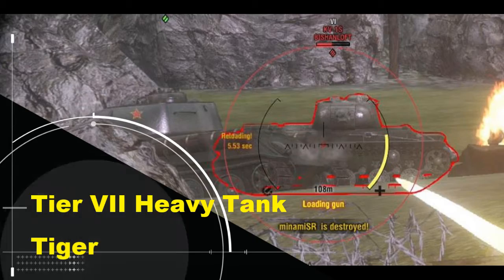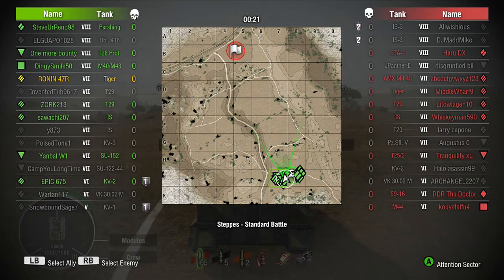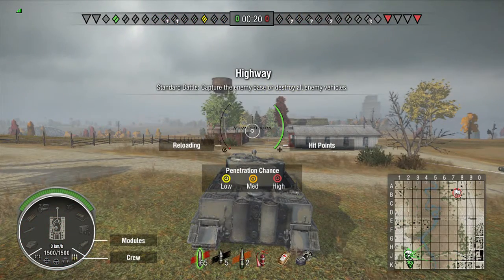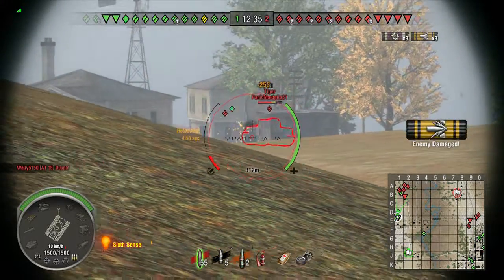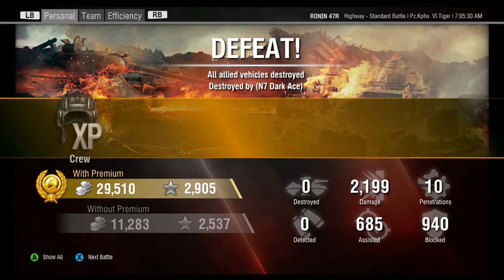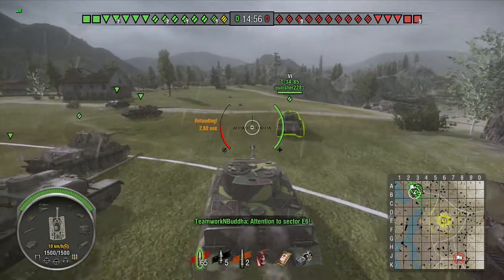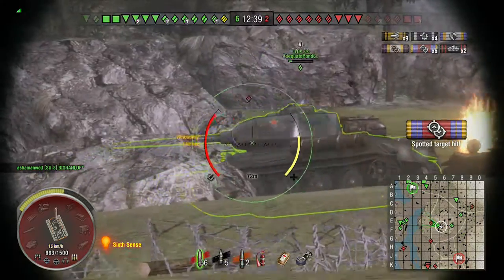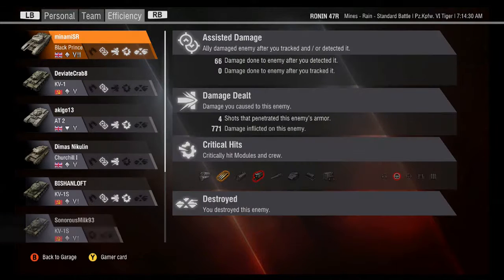World of Tanks Xbox - Tiger - After Action Report (AAR)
This is an After Action Report for games played in the World of Tanks  Xbox German Tier VIII Heavy Tank, the Tiger.  After Action Reports (AAR) are my videos where I comment over the replay or while it is occurring live, discussing what went right, and what can be improved upon so that we can all better our game, and just what was cool.  Tactics, tips, strategies and everything else that comes to mind is discussed but most importantly, they're entertaining too!  =)